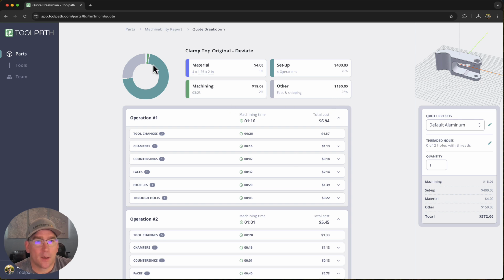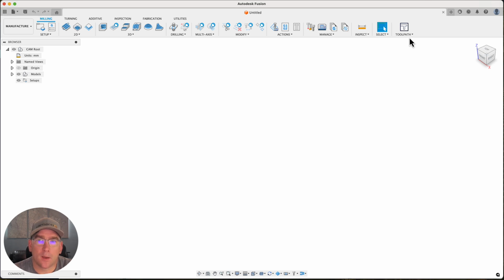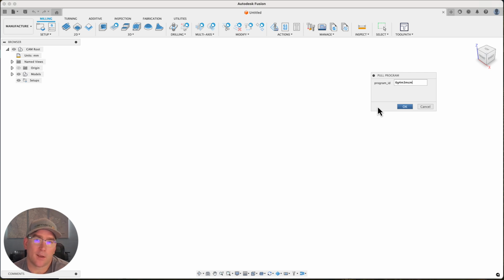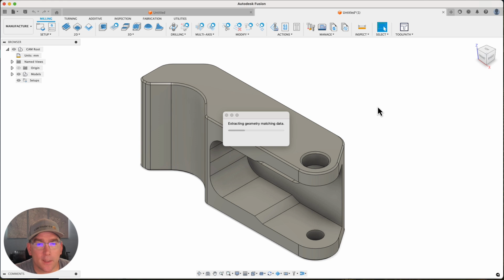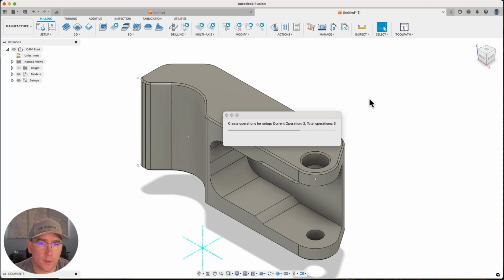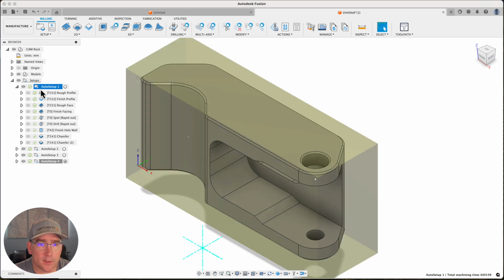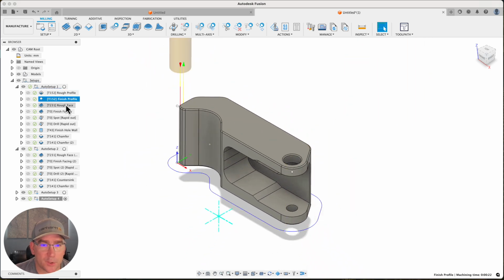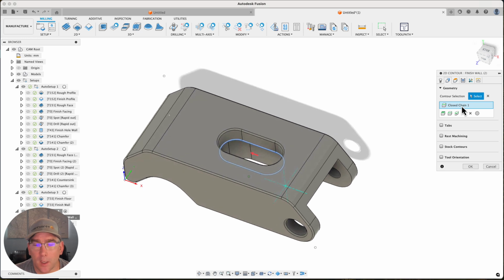Pull to Fusion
Beta Feature to Pull Toolpaths from the Toolpath web app to Autodesk Fusion.